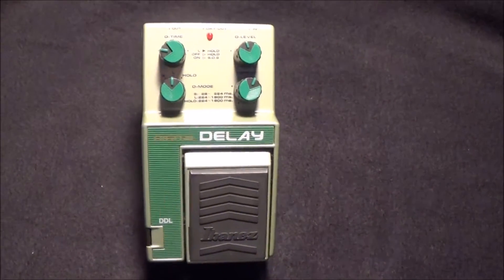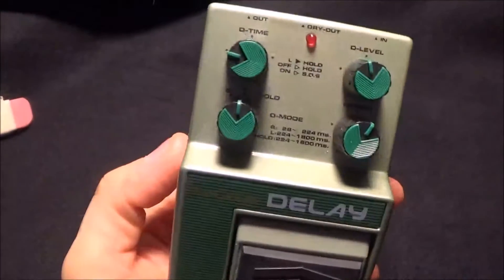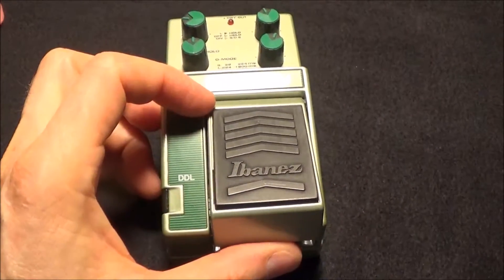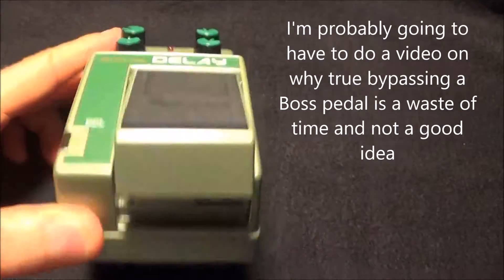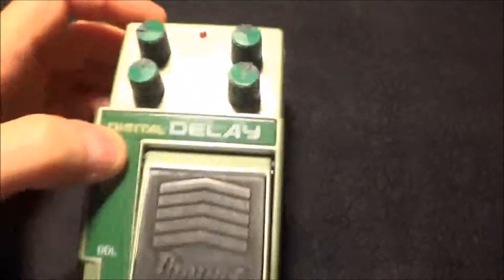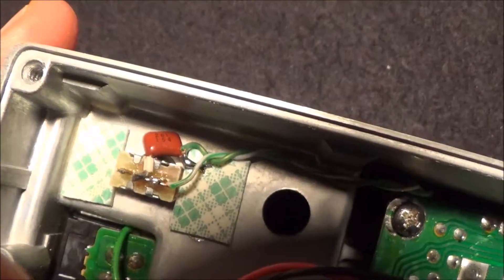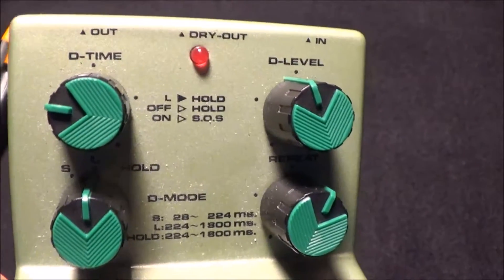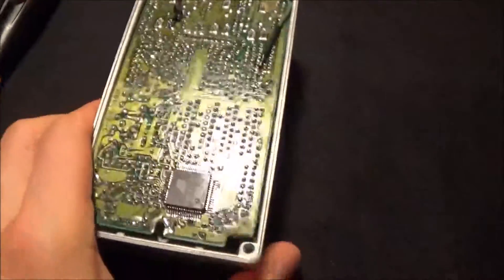How To Do An "Analog Mod" (Hi-Cut) To Digital Delay Pedal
This is a very simple mod to do but the hard part is finding the room for a switch, if you choose to use one. This will give you an idea of one way that it can be done without having an ugly appendage sticking out somewhere on your pedal which in turn keeps it looking original and unmolested.

The value of capacitor that you can use can be anything between 0.022uF to 0.47uF. The larger the value used the more the highs will be cut.